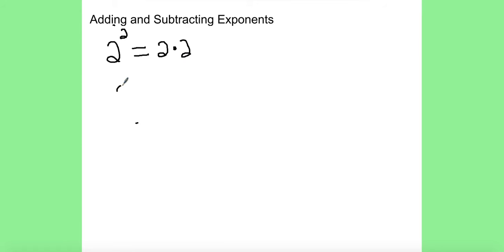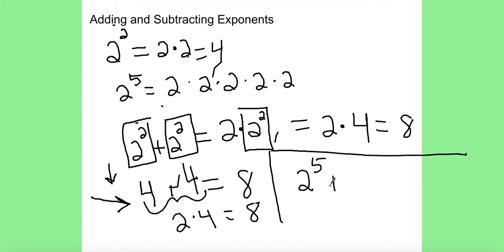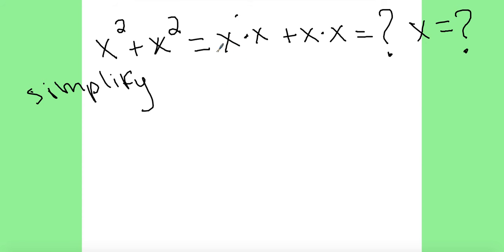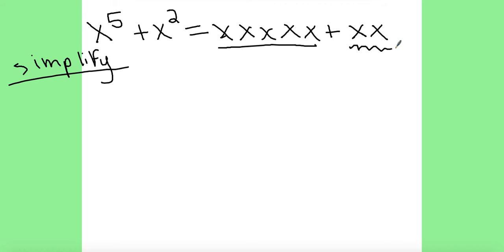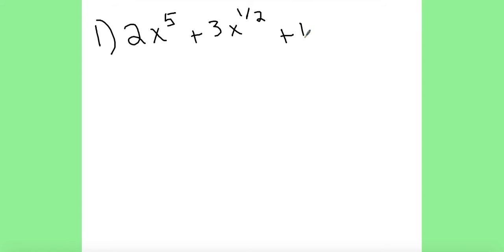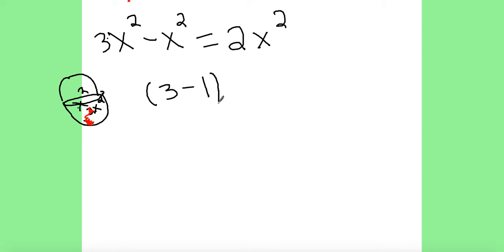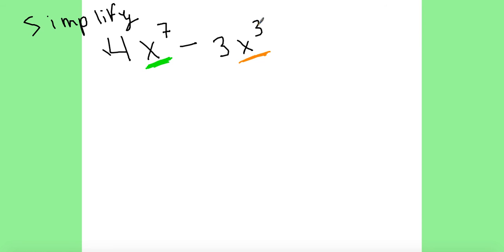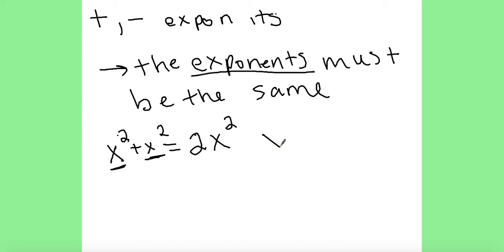Adding and Subtracting Exponents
A Video describing how to add and subtract exponents.